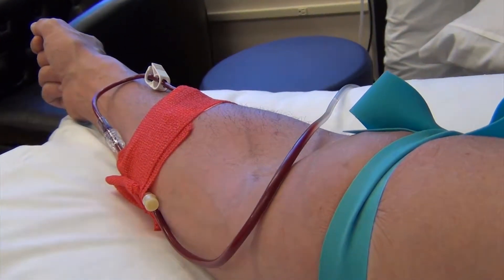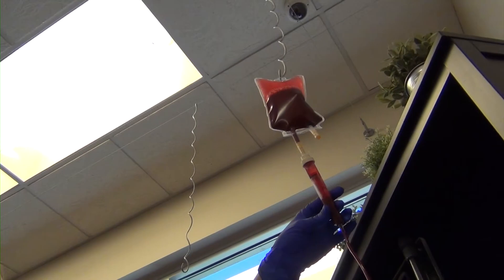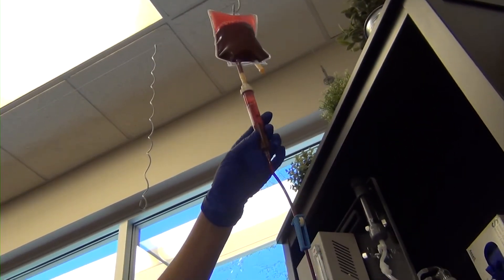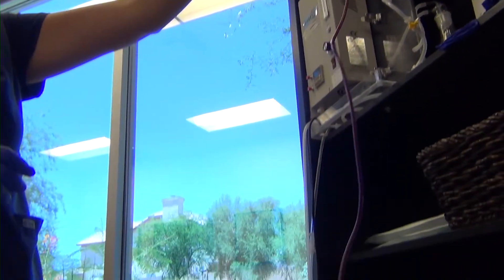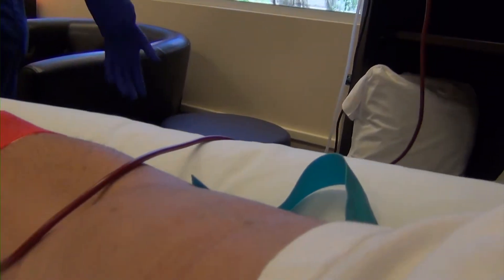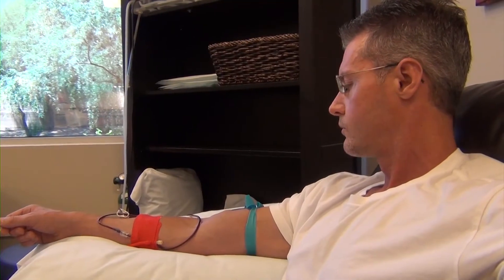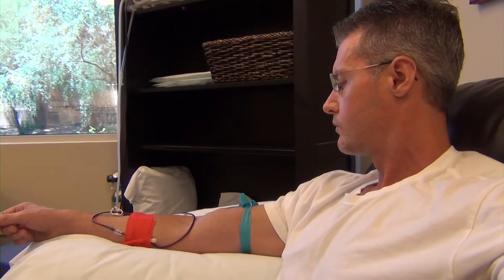Benefits of Ozone Therapy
Dr. Jeoff Drobot and Dr. Dickson Thom of The American Center for Biological Medicine discuss the incredible potential of Ozone.